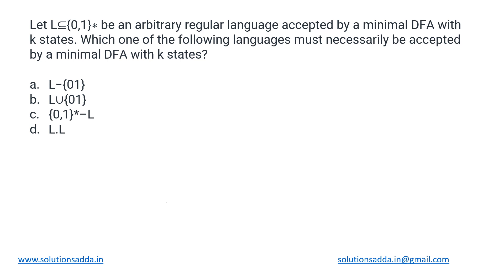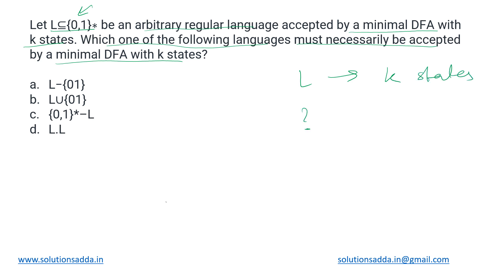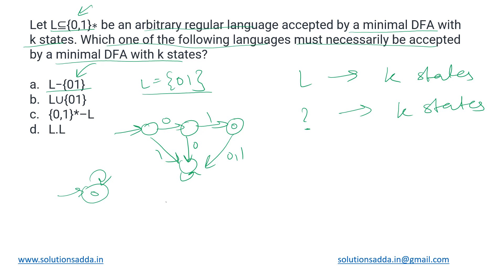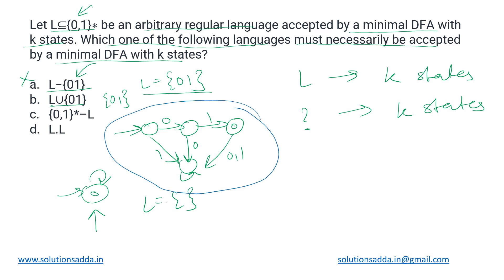GATE 2021 SET-2 | TOC | MINIMAL DFA | GATE TEST SERIES | SOLUTIONS ADDA | EXPLAINED BY POOJA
GATE 2021 SET-2 Q36: Let L ⊆ {0, 1}* be an arbitrary regular language accepted by a minimal DFA with k states. Which one of the following languages must necessarily be accepted by a minimal DFA with k states?